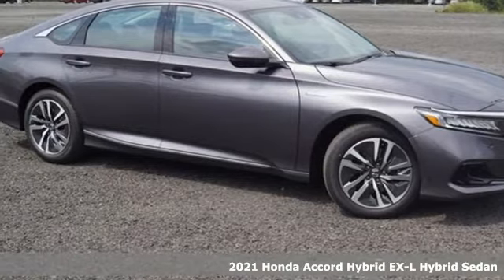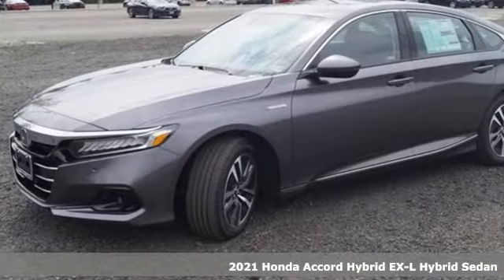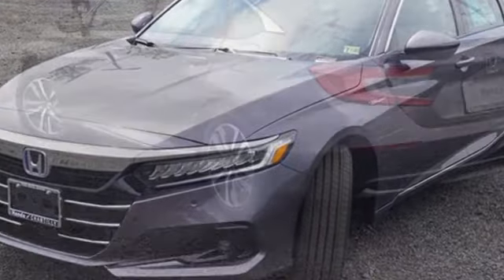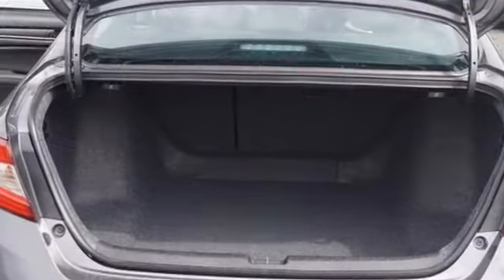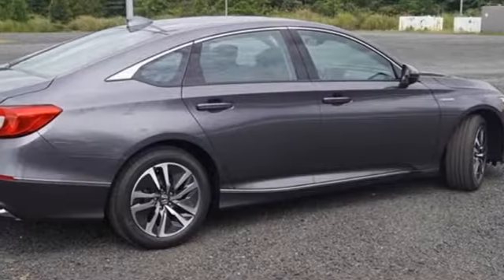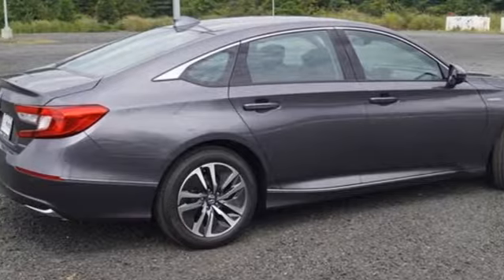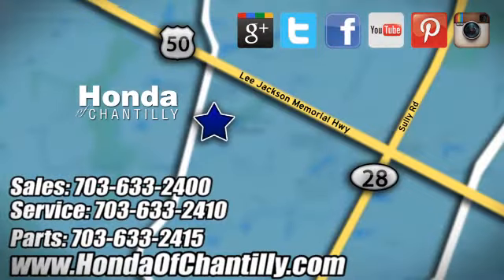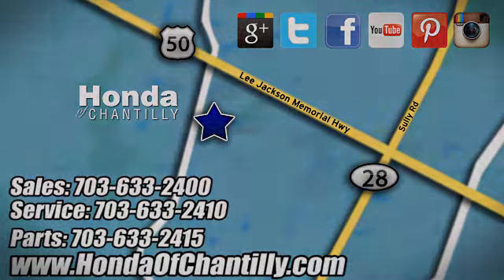New 2021 Honda Accord Hybrid Washington DC MD Chantilly, DC HCMA019045 - SOLD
Year: 2021
Make: Honda
Model: Accord Hybrid
Trim: EX-L
Engine: 2.0L 4-Cylinder DOHC 16V i-VTEC
Transmission: eCVT
Color: Gray
Interior: Black
Stock #: HCMA019045
VIN: 1HGCV3F5XMA019045

Address:
4175 Stonecroft Boulevard